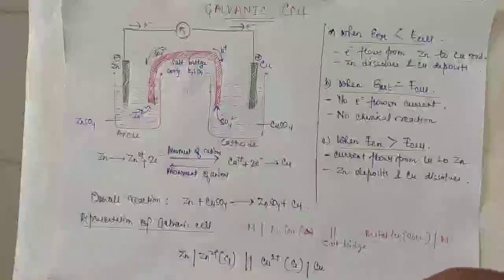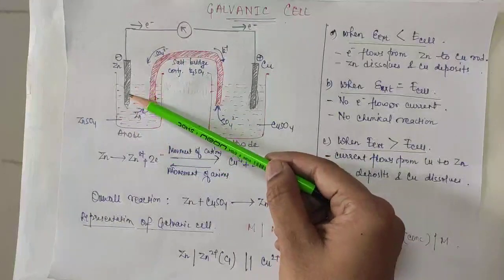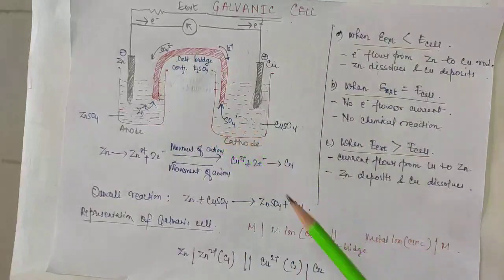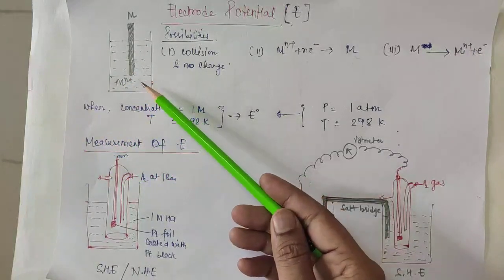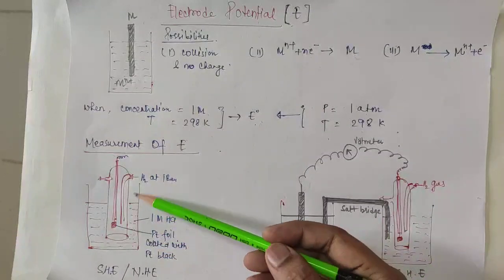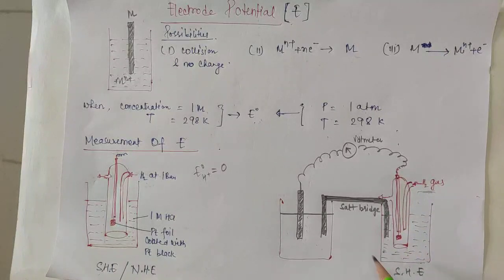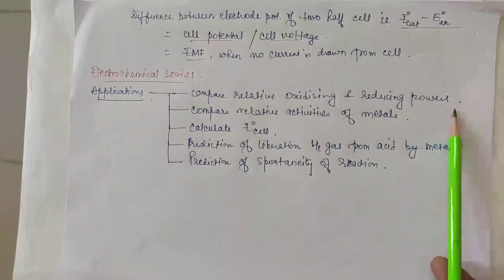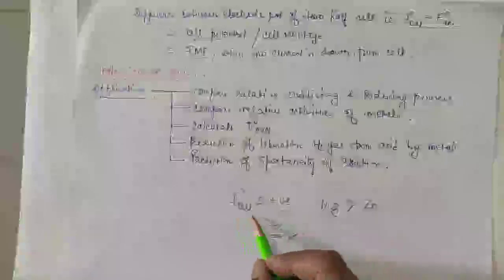Galvanic cell and Electrode potential